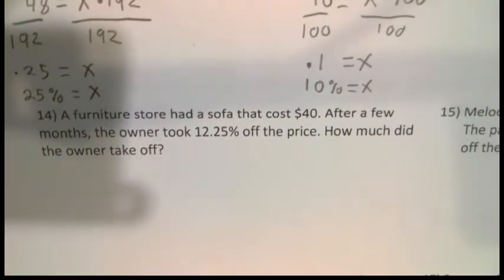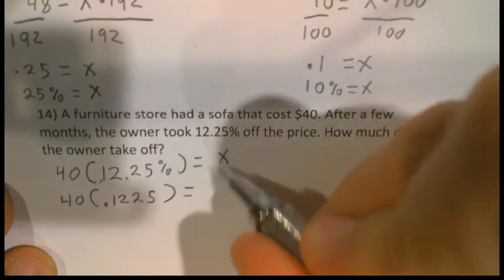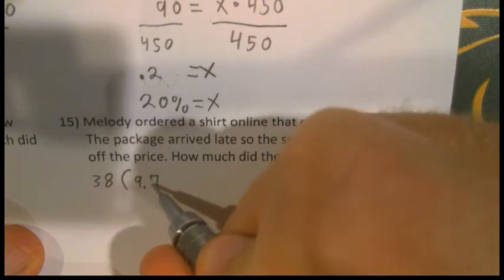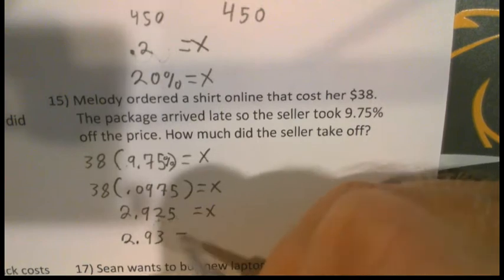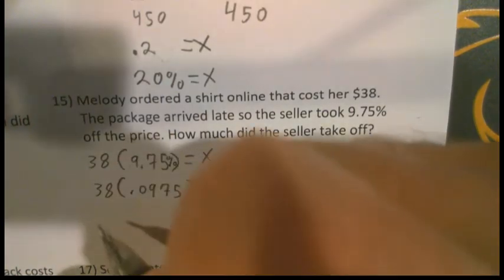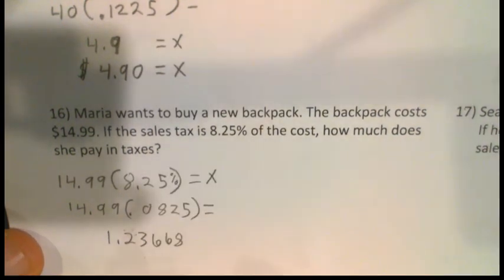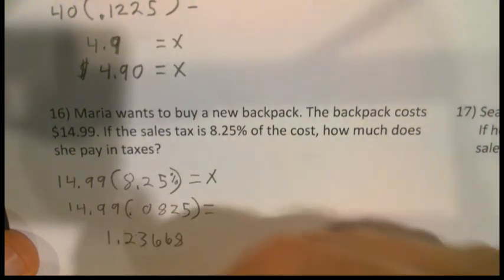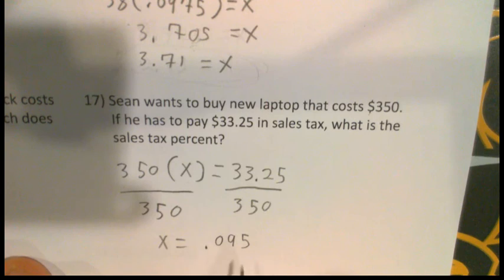1.3 Part 2 (2/2)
Solving percent word problems.  Percents as decimals or converting from words to a mathematical equation.